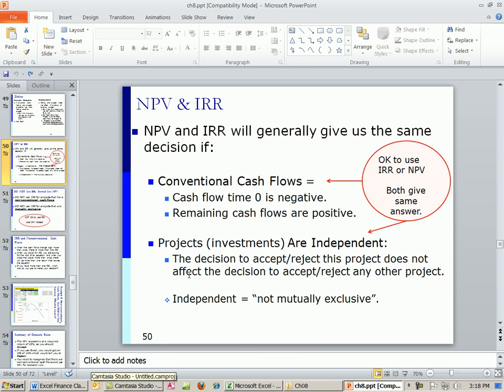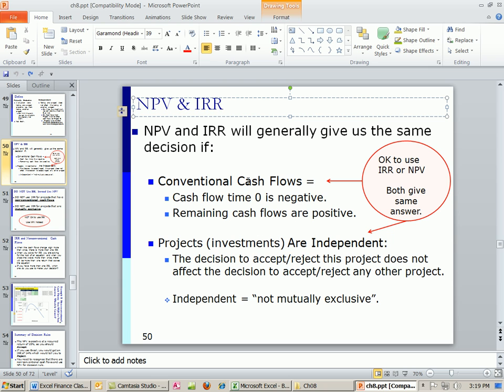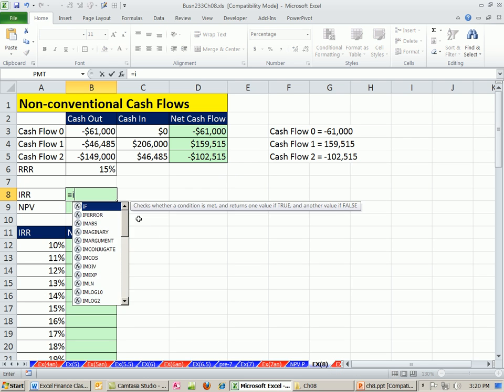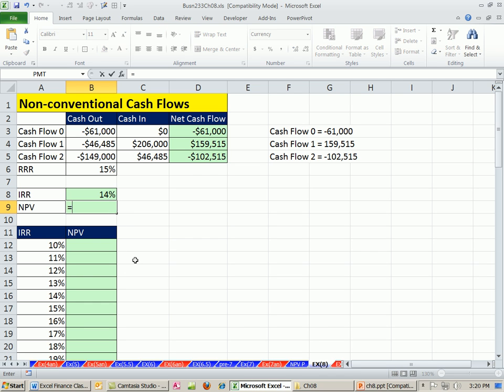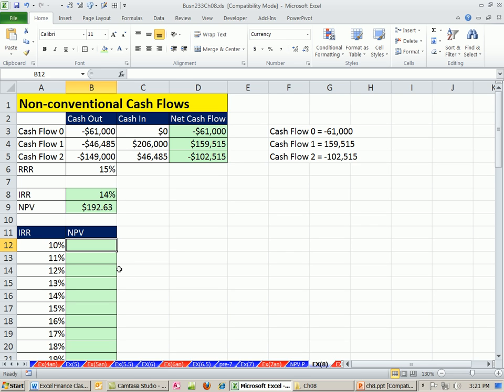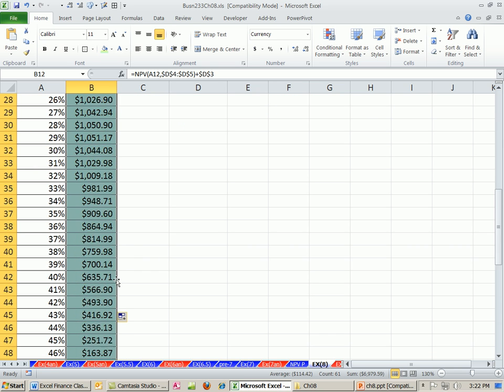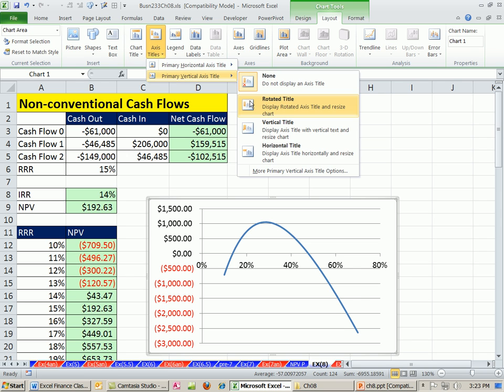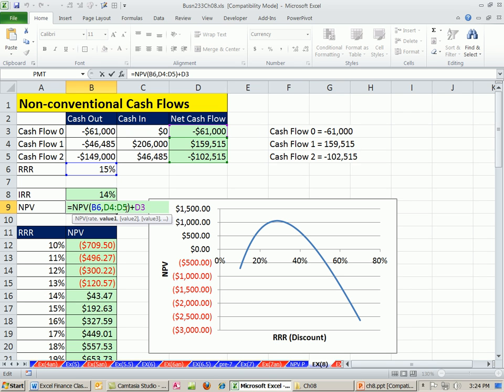ACCTG 455: Excel Finance Class 74: IRR & Non-conventional Cash Flows, Plot Chart To See Multiple IRR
Highline College ACCTG 455 chapter 8: Net Present Value & Other Investment Criteria, and other calculations taught by Mike Girvin.

Learn about the problem with IRR and Non-conventional Cash Flows and see the NPV function will lead to a better decision. Learn how to plot an X-Y Scatter  chart to see that there are two cross over rates.